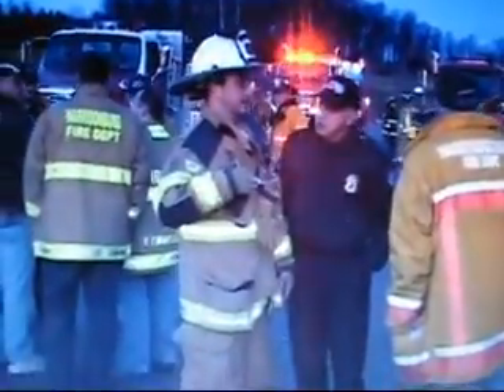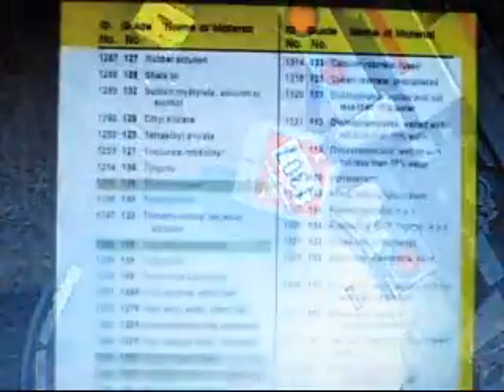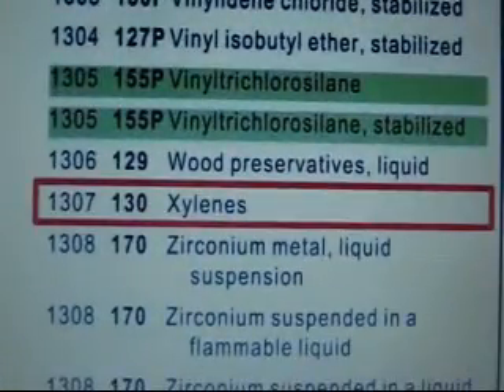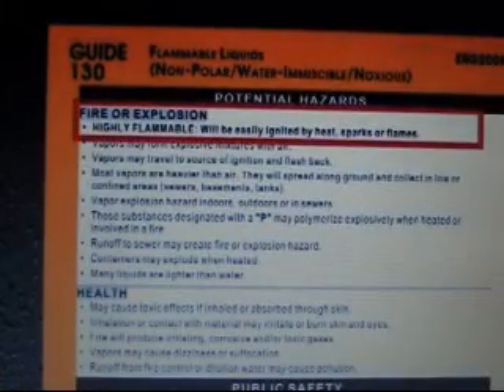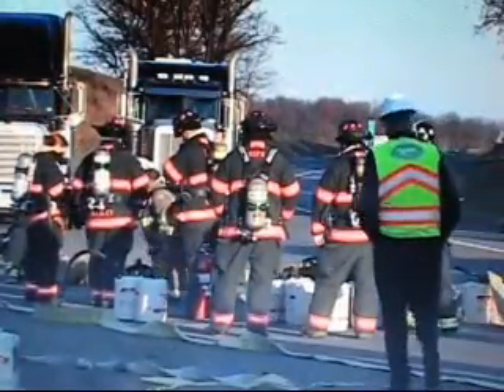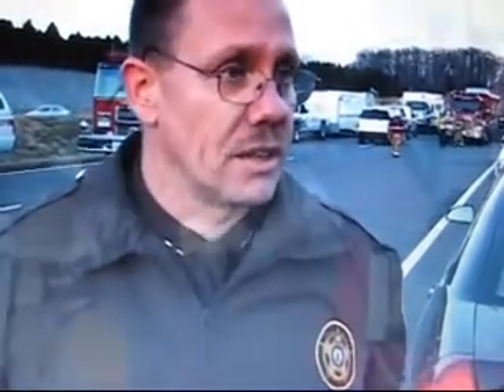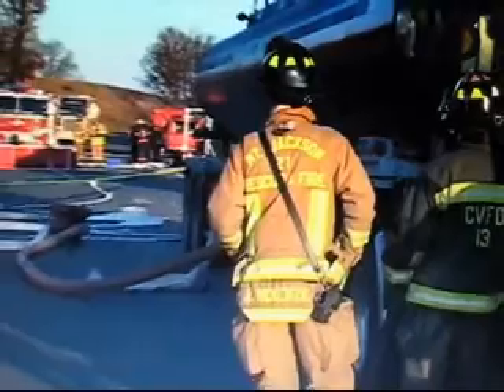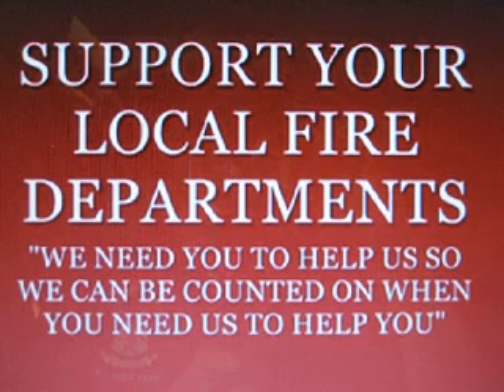A DAY IN THE LIFE OF FRITZ THE WONDER DOG-FIRE DEPT TRAINING VIDEO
Basic life and times of a homeless Vietnam Veteran who has a laptop, electricity and an IQ topping 68 points...BARELY !